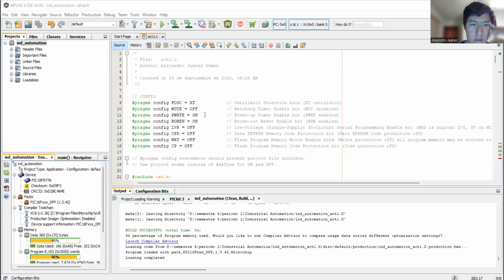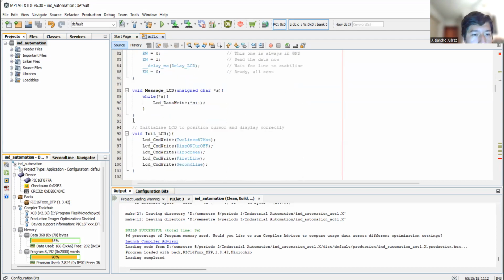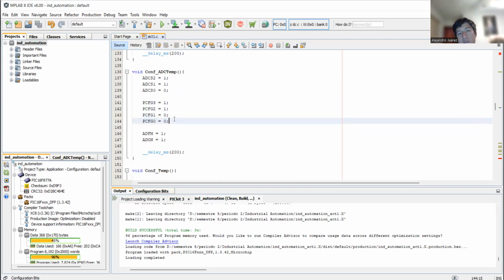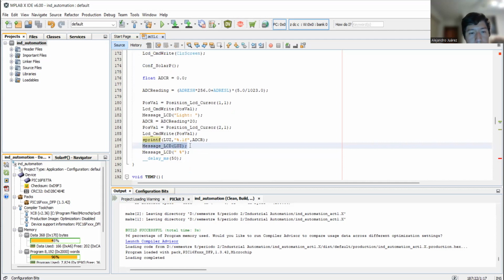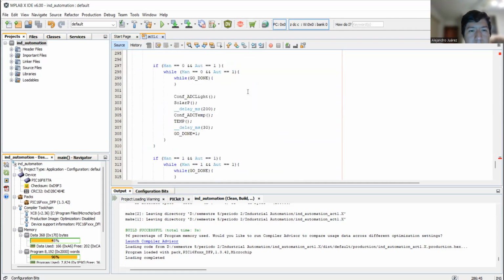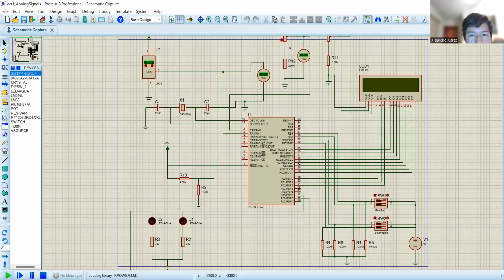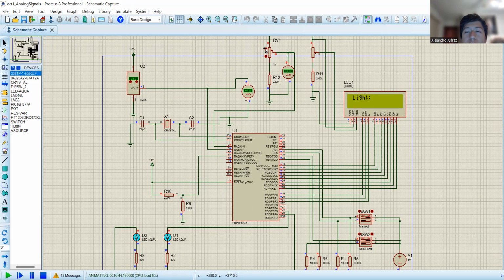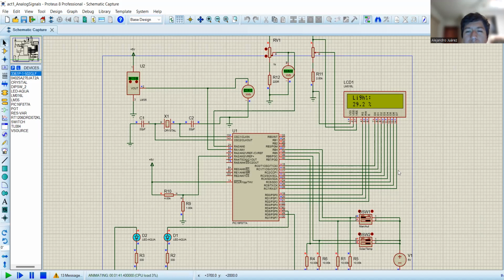Act1 monitoring system